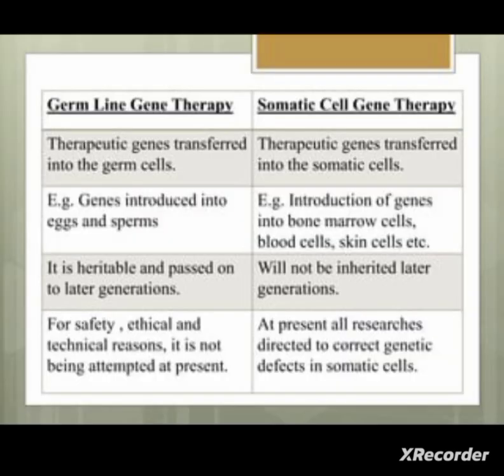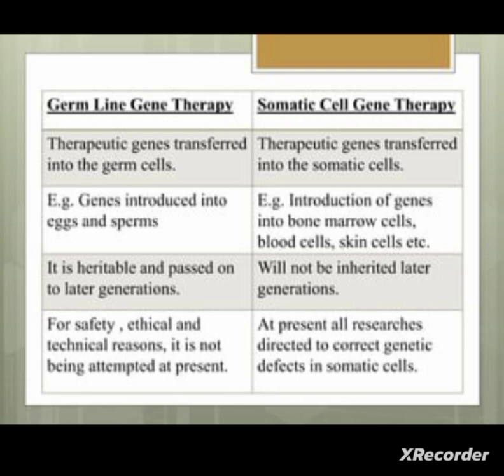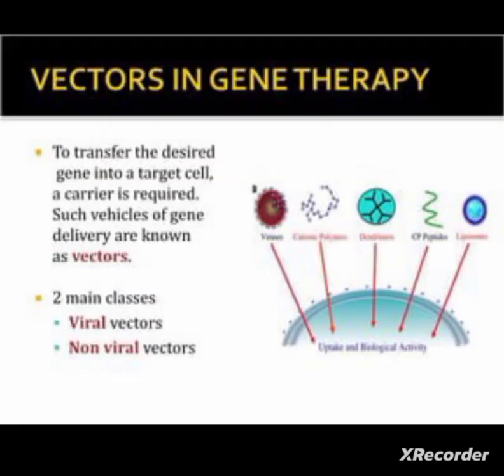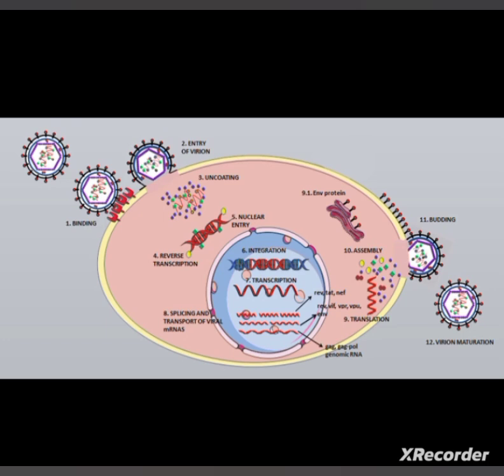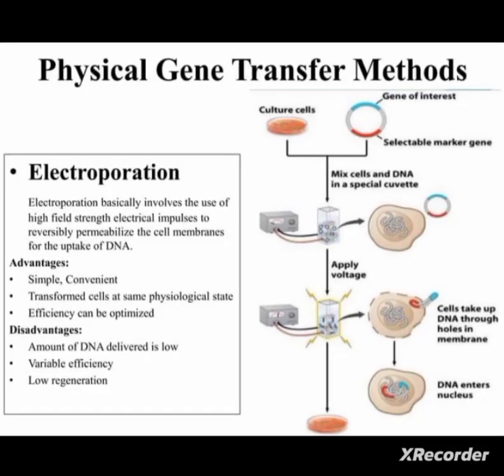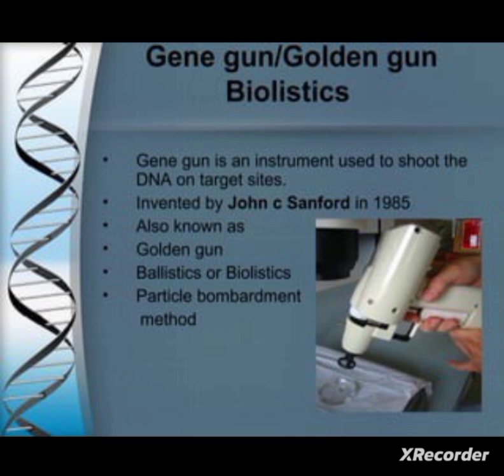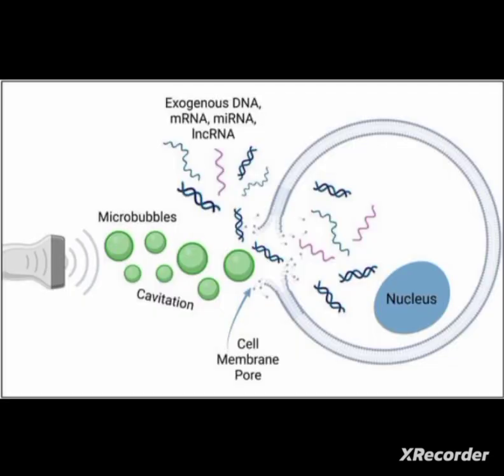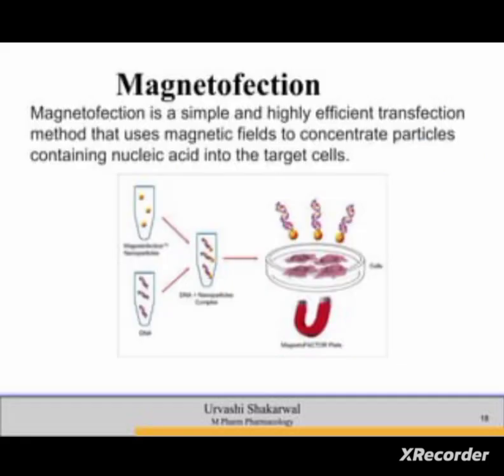Gene Therapy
Msc Nursing _ Oncology

Image courtesy